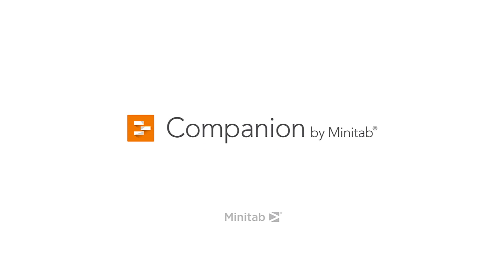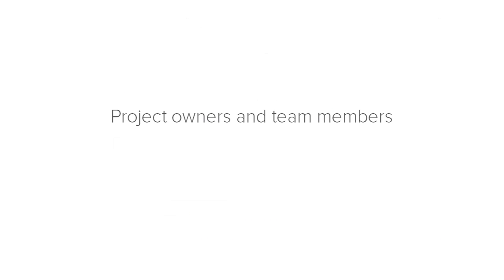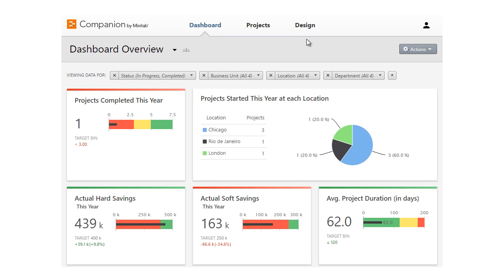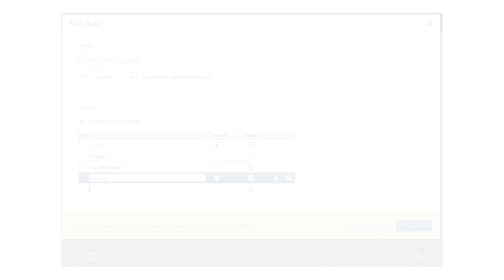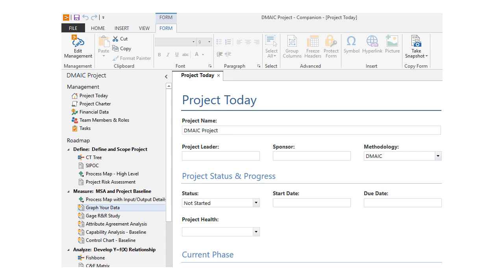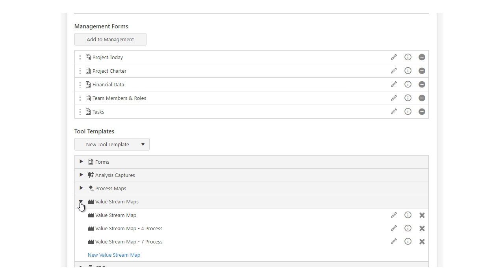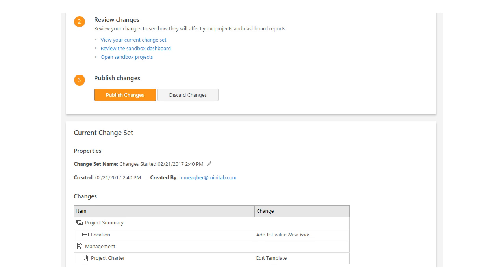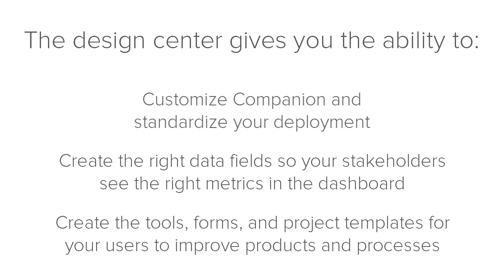Design Center - Companion by Minitab (Now Minitab Engage)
Learn how to manage company-approved data fields and templates as a data architect.